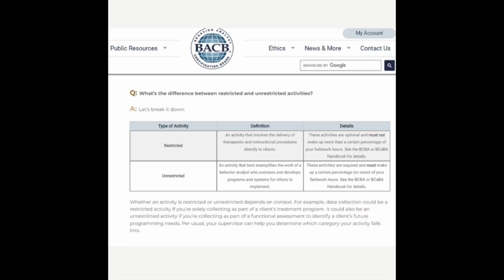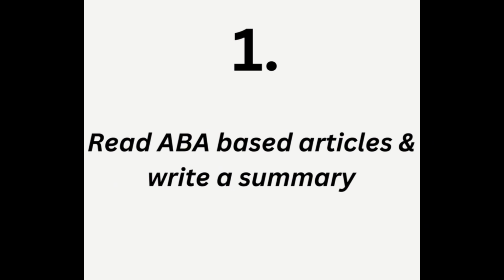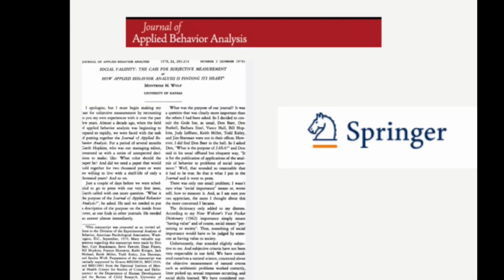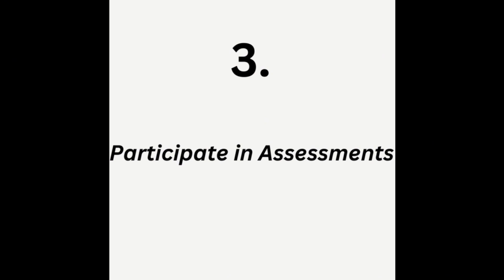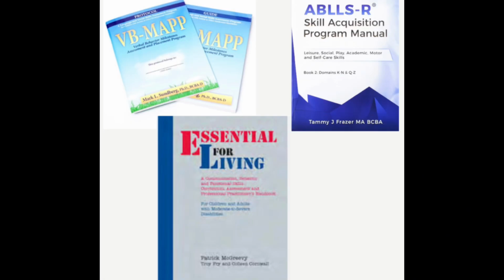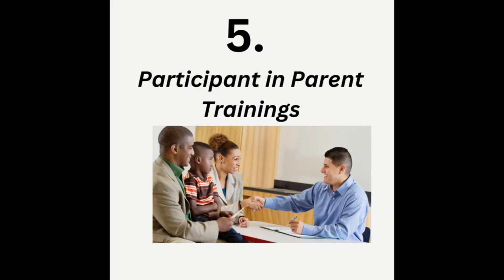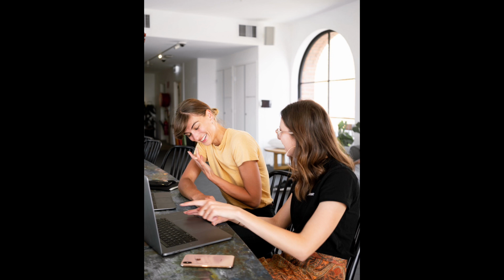10 Unrestricted Hours Ideas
Hi there! On the journey of becoming a BCBA, one must complete 2000 hours (800 restricted and 1200 unrestricted) to sit for the board exam. I've created a list and detail explanation of different unrestricted activities in which you could consider.

List of Unrestricted Assignments
1. Read ABA based articles & write a summary (what the article was about, what you learned, & how the information could be beneficial to your current clients) *Here's a video of step by step on how to complete this assignment*
2. Attend Virtual CEUs
3. Participate in Assessments
4. Attend Group Meetings/ Trainings Sessions
5. Participant in Parent Trainings
6. Listen to ABA based podcasts & write summaries
7. Training others/ RBTs/ Parents/ Caregivers
8. Create Clients' Programs/ goals/ behavioral plans then share it with your supervisor
9. Review Funder Reports with the BCBA
10. Create Graphs based on the data collected